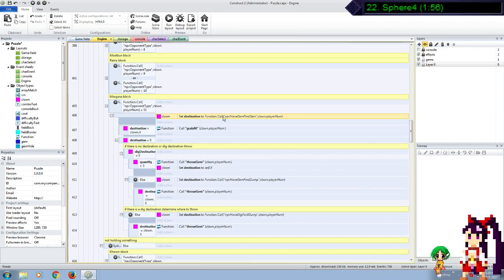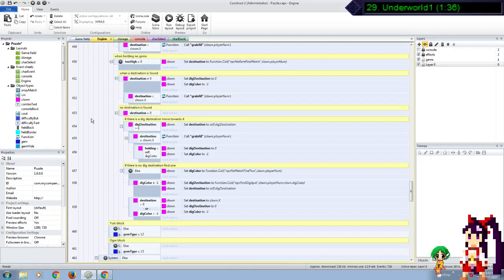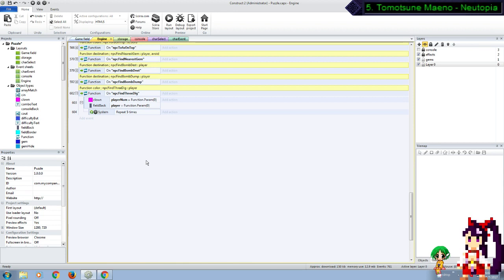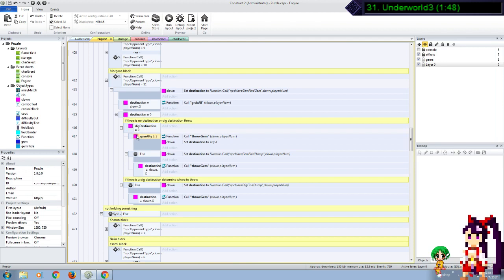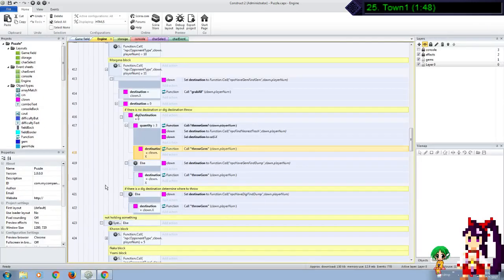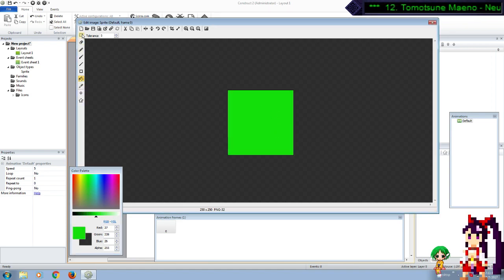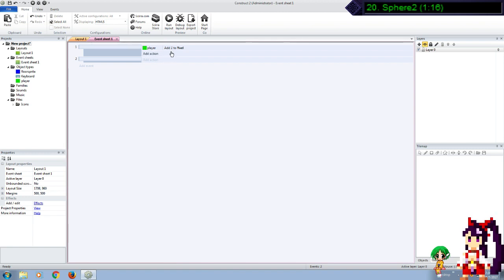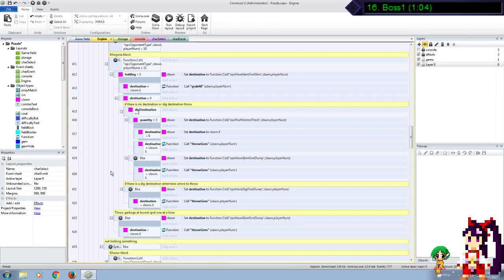Making a competitive puzzle game livestream p37